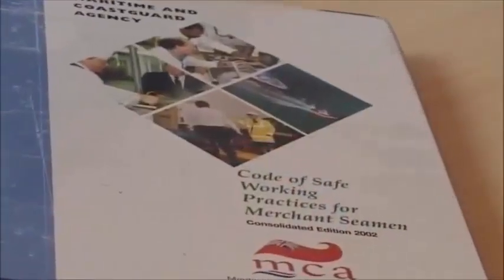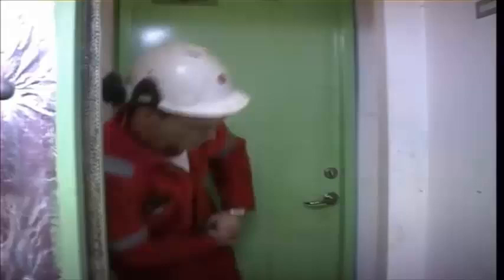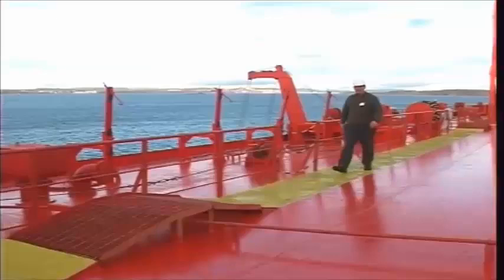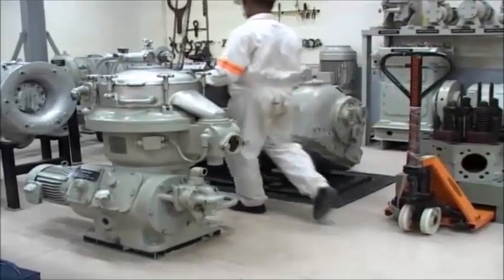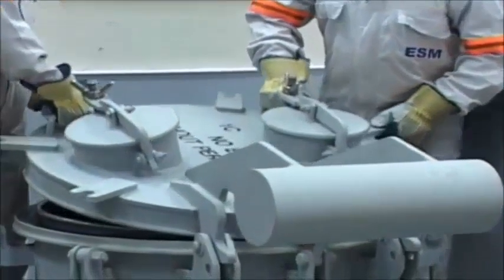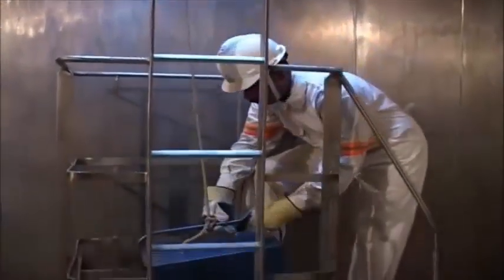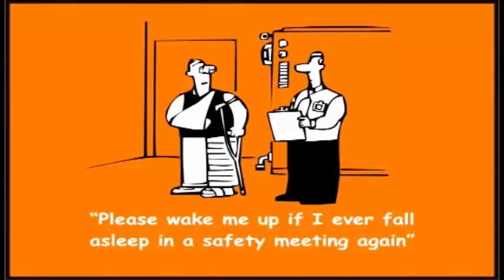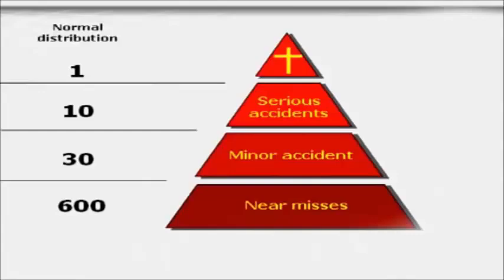Safe Working Practices on Board of Vessels